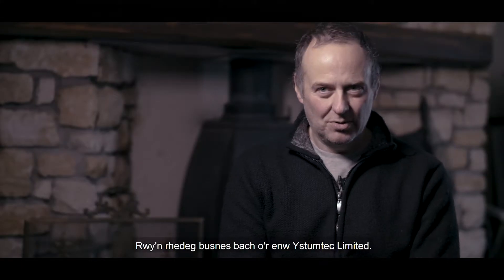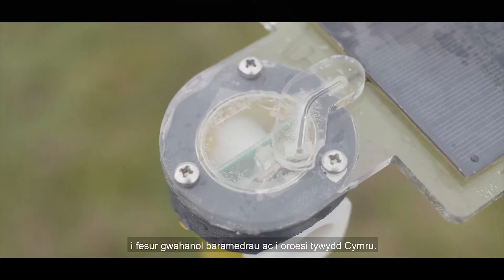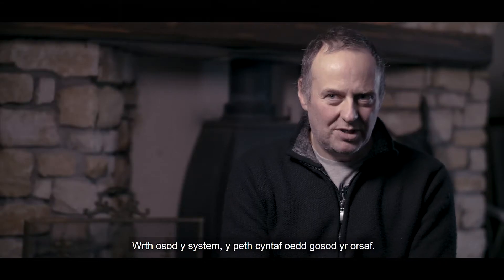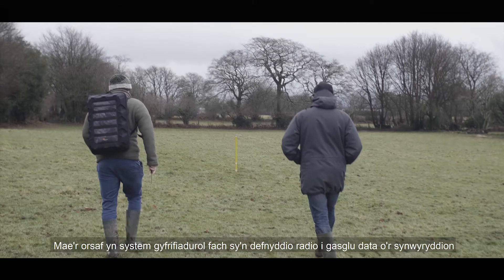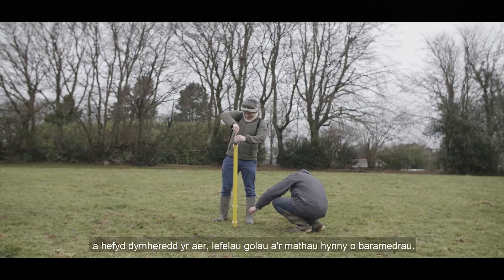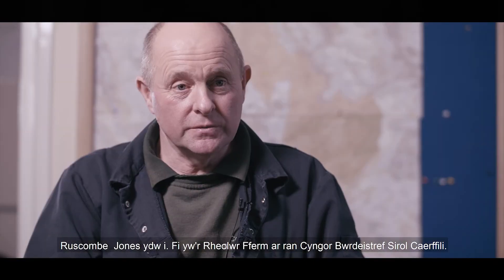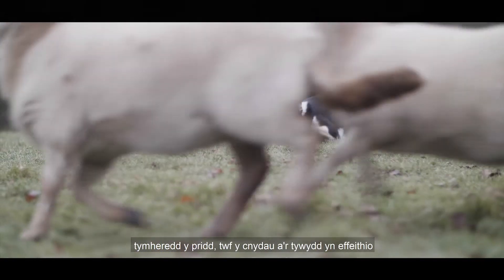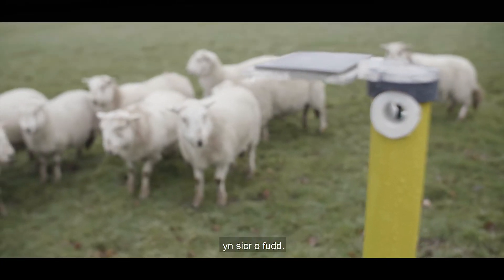Ffermio Digidol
Cwm a Mynydd, Cyngor Bwrdeistref Sirol Caerffili a Phrifysgol Aberystwyth ynghyd â Ystum Tech yn gweithio gyda'i gilydd ar y prosiect Geom arloesol i archwilio sut y data perthnasol y gellir eu dal a'i gyflwyno fel gwybodaeth ddefnyddiol i ffermwyr. Gan ddefnyddio gwybodaeth arbenigol ymchwilwyr Prifysgol Aberystwyth, sgiliau Ystum Tech ac anghenion ffermwyr, mae Cwm a Mynydd wedi cefnogi'r prosiect hwn o'r labordy i'r oen